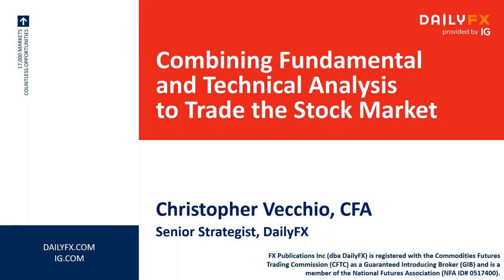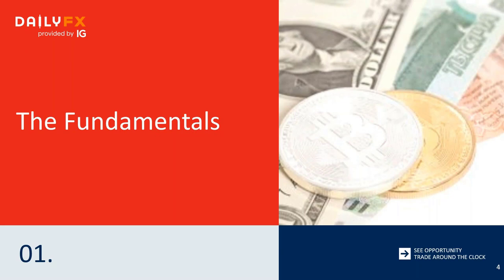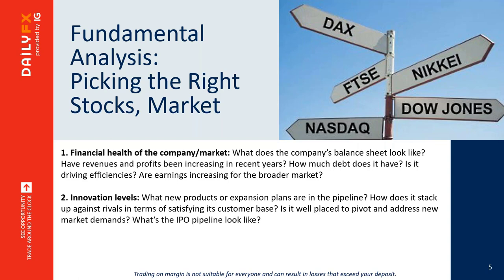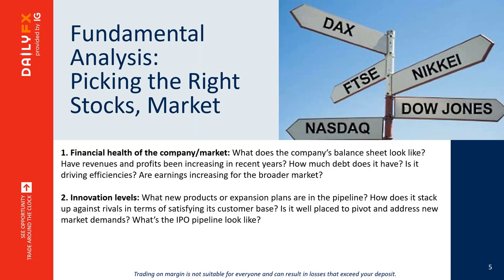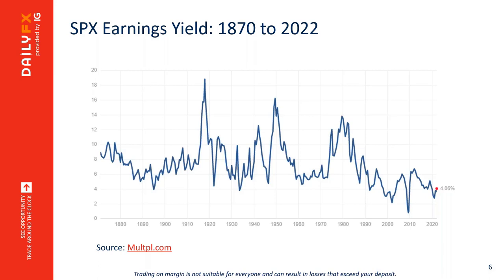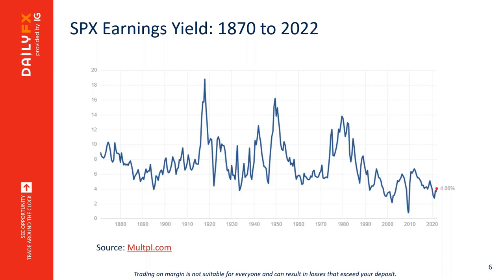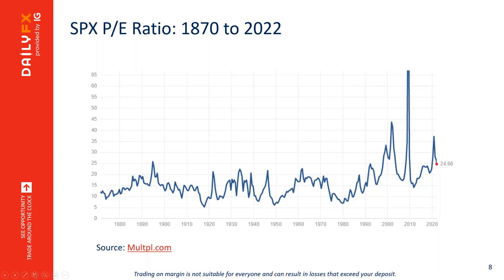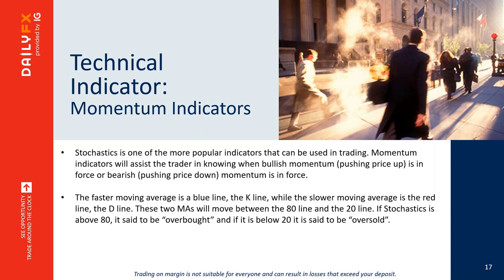Combining fundamental and technical analysis to trade the stock market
Traders often use multiple tools to analyze trading opportunities in the stock market. Get insights on how to use a combination of fundamental analysis and technical analysis to gain perspective on the markets. First, we’ll discuss fundamentals such as price-to-earnings ratio, free cash flow, and short interest. Then, we’ll move to technicals such as moving average crossovers, Fibonacci retracements, and trading volume.